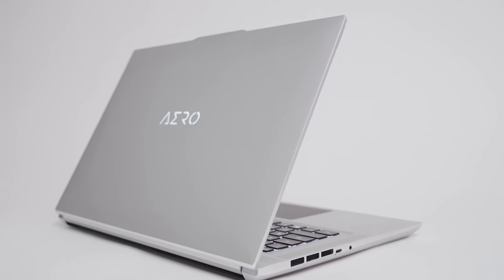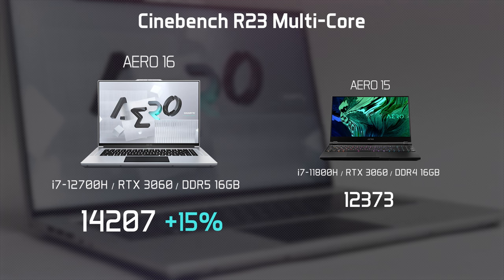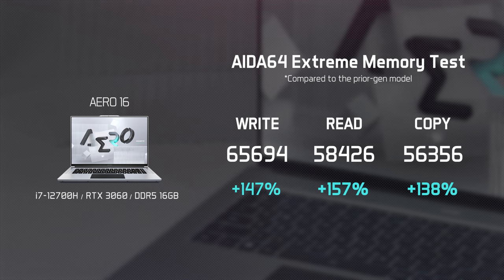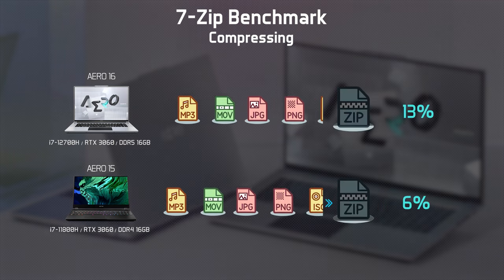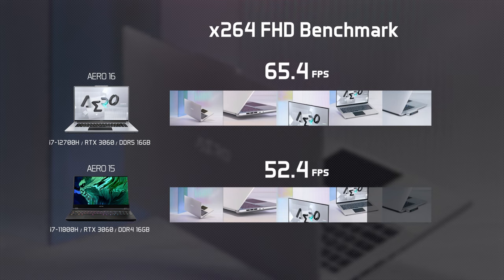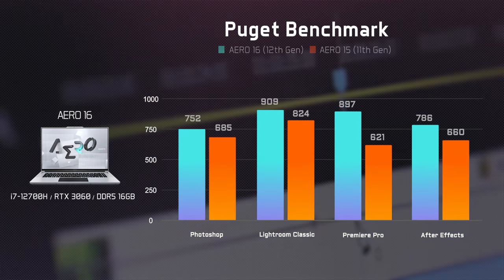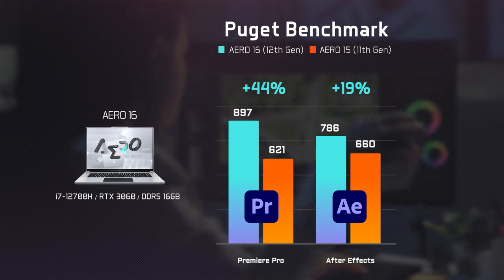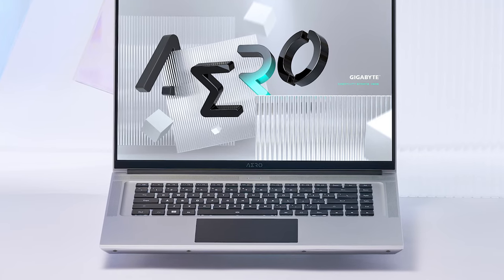AERO 16 (Intel 12th Gen) | Benchmarks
The highly anticipated AERO 16 and AERO 17 featuring 12th-gen Intel CPU have arrived! You may wonder what kind of performance can they bring to the creators. Well, we put these ultimate machines to work and got some cool results. Let's find out!

0:15 Cinebench R23 Multi-core
0:23 3DMark Fire Strike
0:34 AIDA64 Extreme Memory Test
0:54 File Compression/Decompression - 7-Zip Benchmark
1:14 Video Transcoding - x264/x265 FHD Benchmark
1:37 PugetBench